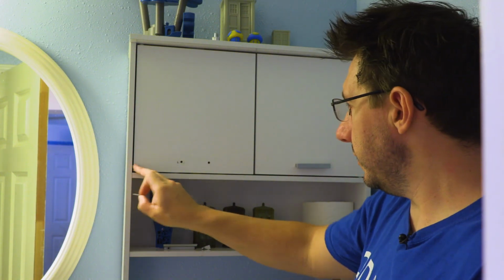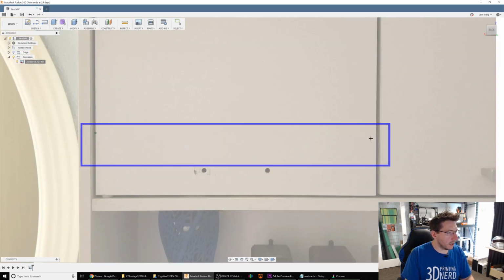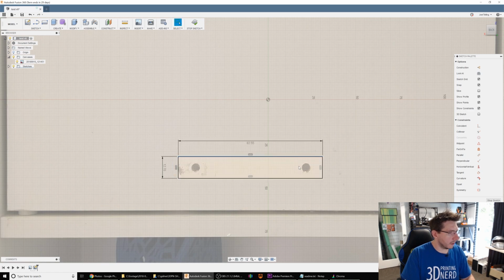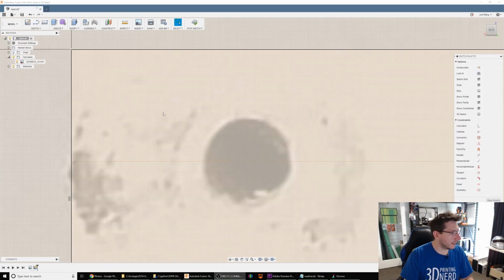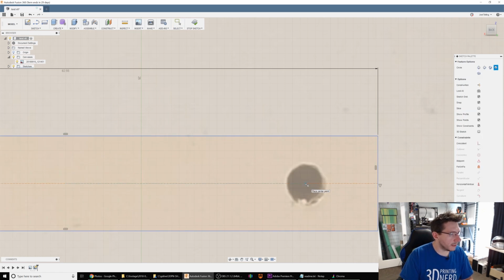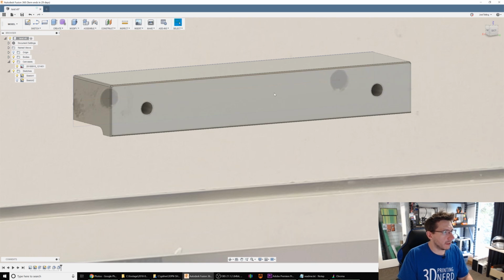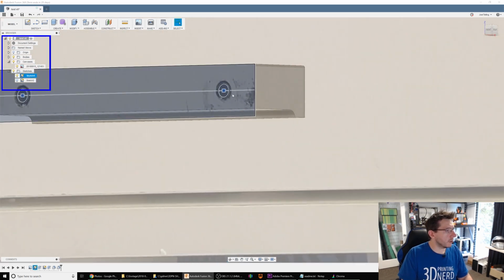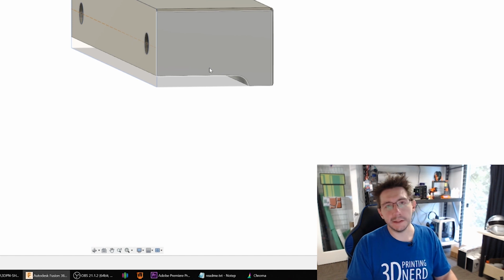Practical 3D Printing in the Bathroom - Fixing a Cabinet Handle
The first 500 people to sign up via my link will get two FREE months of Skillshare Premium

Using Fusion 360 and 3d printing to solve real world problems is ALWAYS a good idea - that's PRACTICAL PRINTING - What if the real world dimensions are needed in Fusion 360, but the part you're fixing doesn't exist? That's where CALIBRATING an ATTACHED CANVAS will really help you out!

Find Me Socially!

Want to send me something?
attn: 3D Printing Nerd
509 NE 165th st
Shoreline, WA 98155
USA